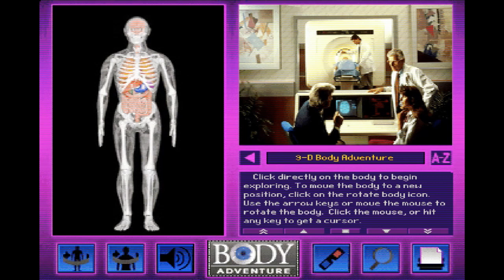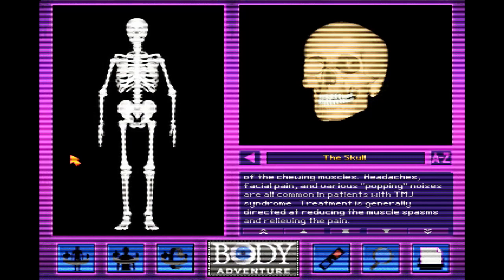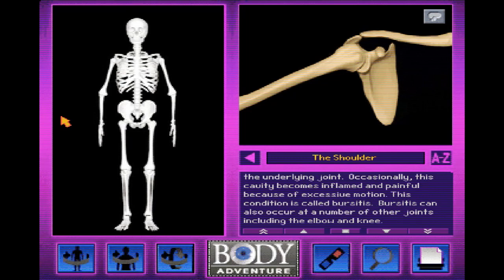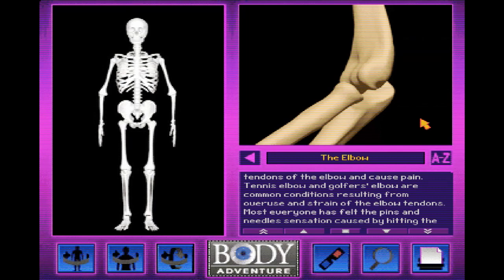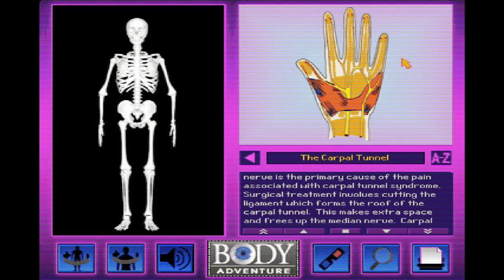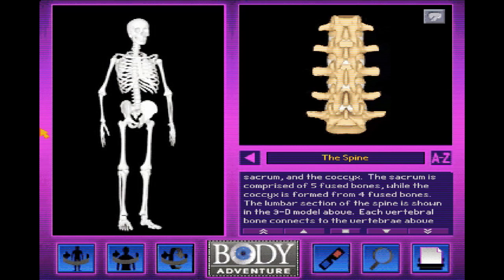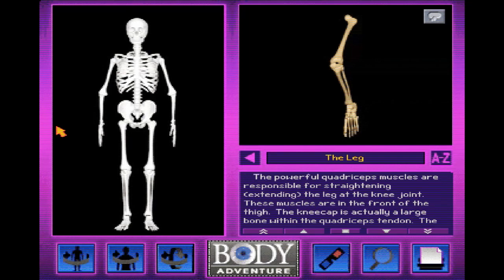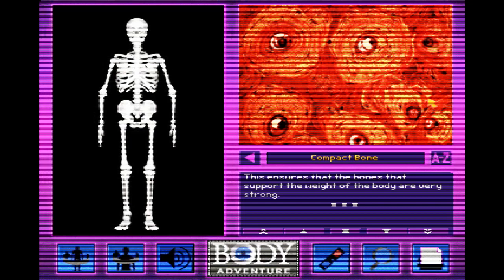3D Body Adventure (1994) - Part 1 - The Skeleton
This game is an interactive adventure through the human body. You can zoom down the spinal column, watch blood cells flow through veins, and climb down the brain all in the same day. An interactive encyclopedia helps you understand different things relating to the human body that you might not know. If that doesn't satisfy you, perhaps some of the games will. Answer questions about the human body, germs, and health. If you want a little action, try to save a ER patient by zooming through their body and fighting germs.

The whole thing comes wrapped up on a CD-ROM, or three floppy disks.